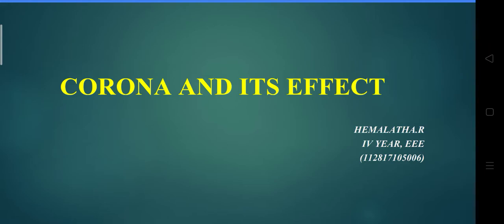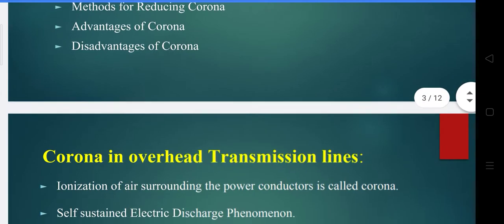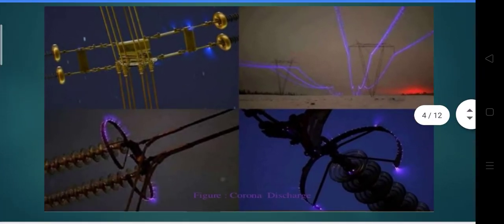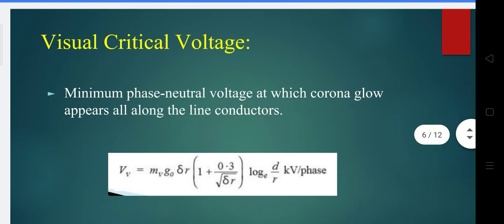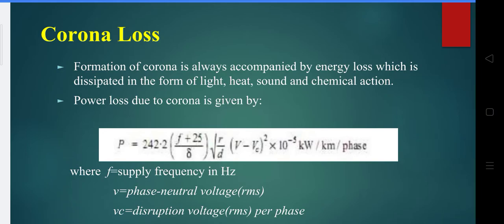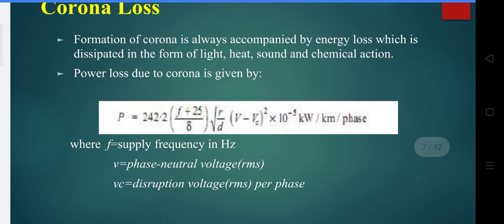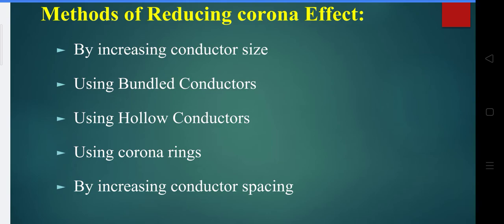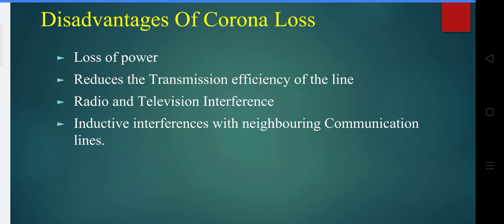Corona and its effects(5006)